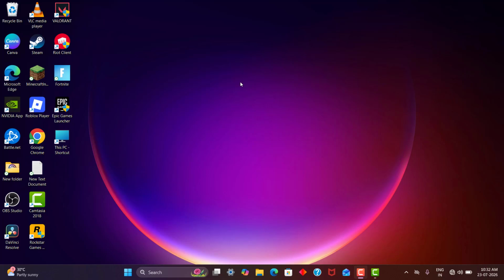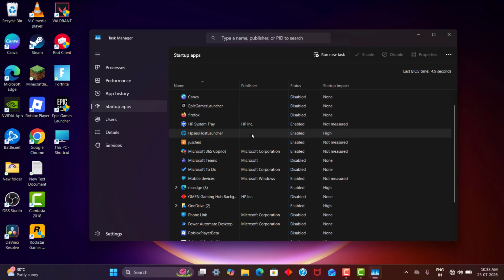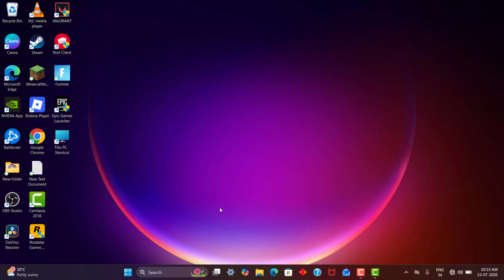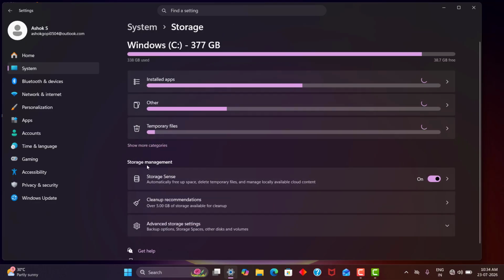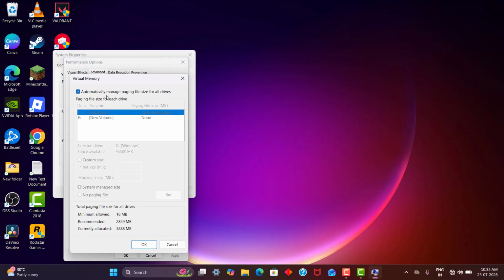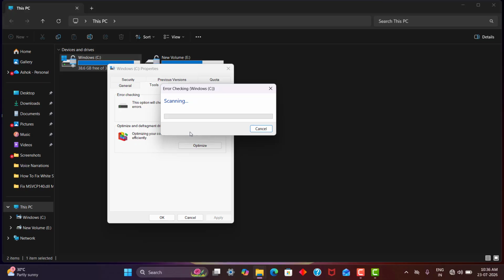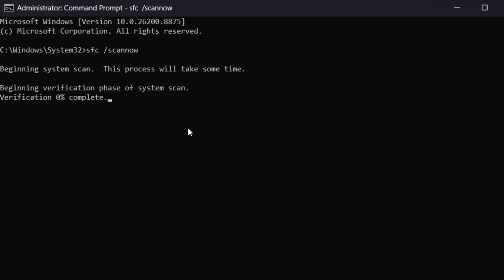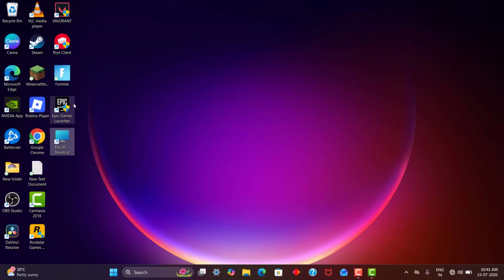How To Fix High Memory, RAM, CPU & Disk Usage on Windows 11/10 (2026)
Is your Windows PC running slow because of high Memory (RAM), CPU, or Disk usage? In this video, I'll show you the best ways to reduce system resource usage and improve performance on Windows.